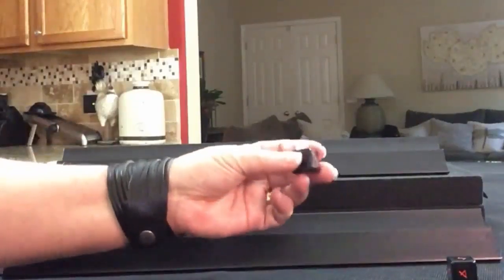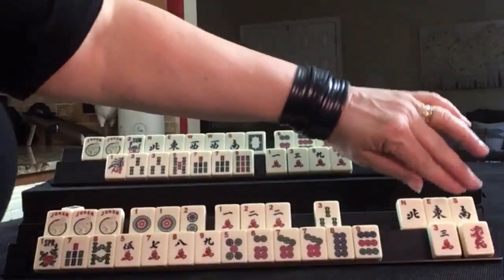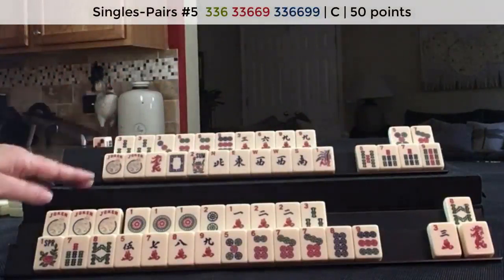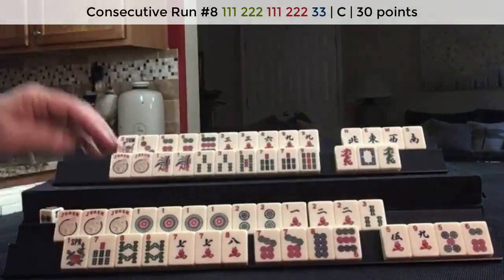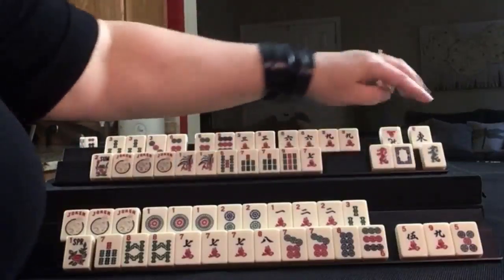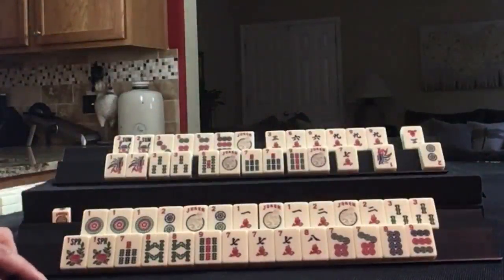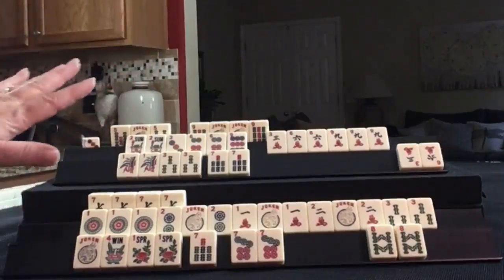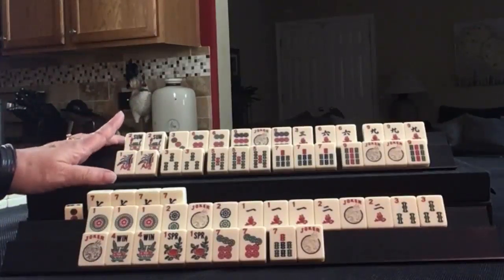National Mah Jongg League Siamese Solitaire Anarchy 20200429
Mah Jongg Anarchy was created for videos. If you would like your own set, it is available for purchase. A velvet bag holds the custom die with house rules (Hot Wall, Cold Wall, Super Jokers, Atomic, Dora, and X-Factor), custom numbered die, pip dice, and cubes. Instructions for each of the house rules are included. If you want a set of your own, the price is $24.99 plus shipping.

Michele Frizzell
Instructor, Author, Speaker
6175 Hickory Flat Hwy Ste 110-335